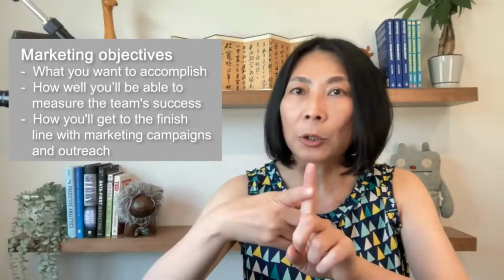How to Structure your Strategic Marketing Plan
Creating a marketing plan can be overwhelming. One way to structure it is to follow the 3-act storytelling approach.

🚀 Act I: The Beginning:
It would be helpful to establish what you want to communicate up-front quickly.

🚀 Act II: The Middle
This part is the meat of your recommendations, and you start with the table of contents. The table of contents should be based on questions you want to address and interview feedback from your stakeholders.

🚀 Act III: The End
It's about reiterating key points and clarifying the next steps. Reinforce your key marketing directions.

Pam Didner shares examples and much more in this video.

📍 Have a B2B, Marketing or Sales question? Join her Facebook group, "Build Your Marketing Skills to Get Ahead". A community of like-minded marketers within a collaborative environment! She does weekly live streams here, where she answers your specific questions!  See you there!

📍 Pam Didner is an Author, Speaker, Adjunct Professor, & Marketing Strategist with 20 years of corporate experience. She is a marketer through and through and here to help you improve and sharpen your marketing know-how and knowledge. :-)

📍 She is on Twitter as well. She tweets about marketing trends, events, and opportunities to help you stay in the loop on some of the best ways to improve at what you do. Click the link to follow her!